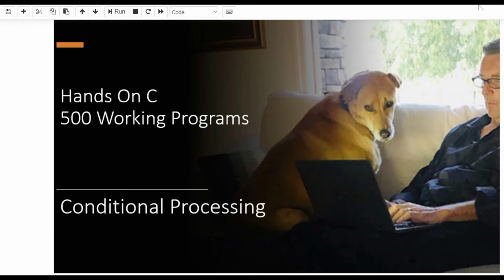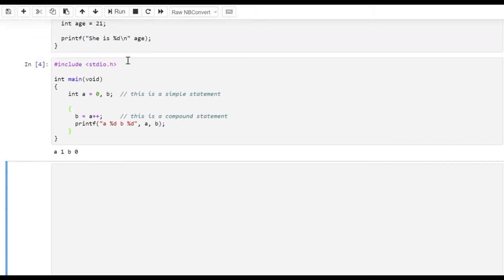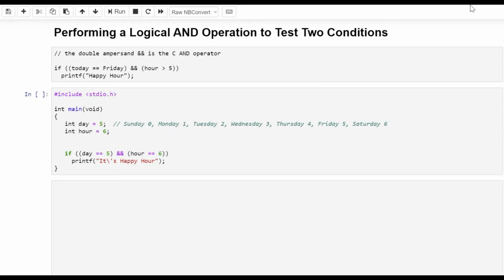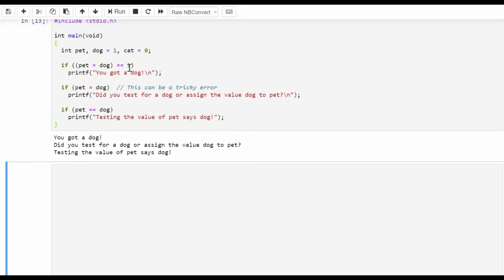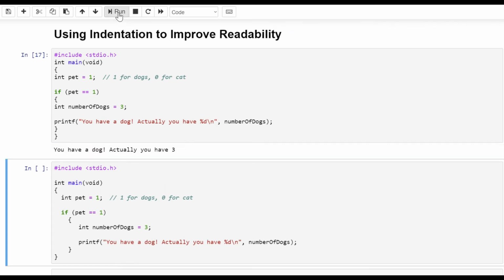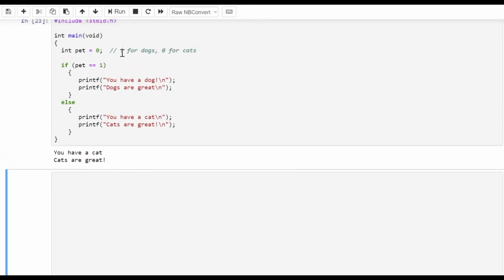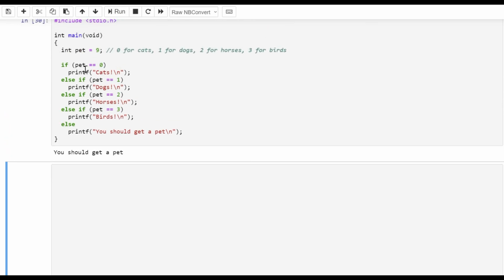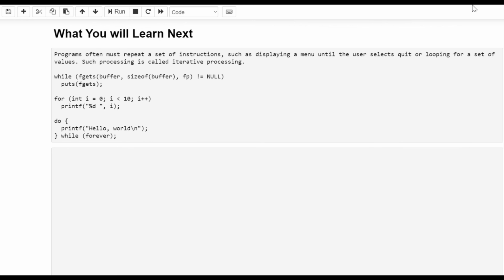C Programming Conditional Processing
Examines C's condition (if-then) processing